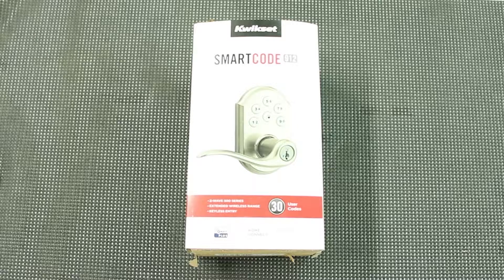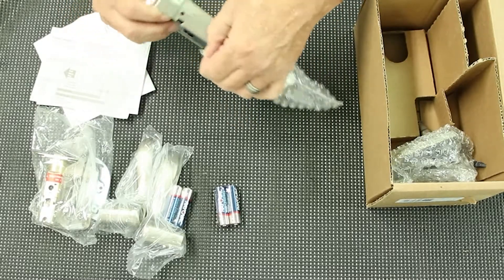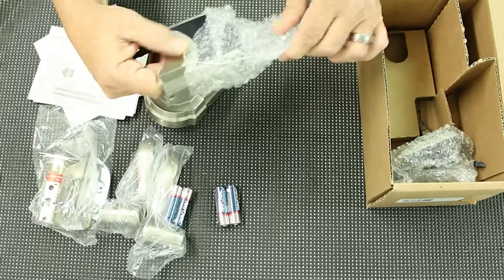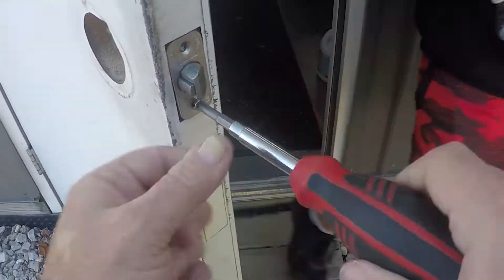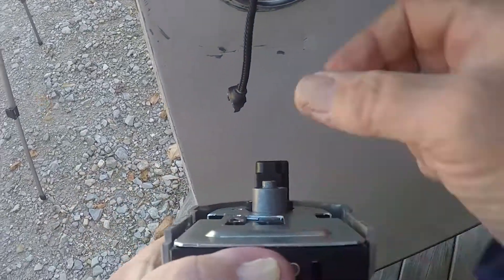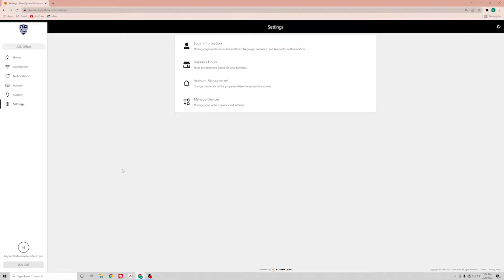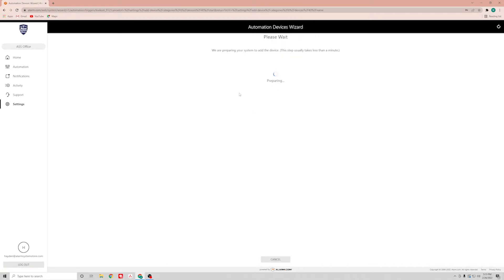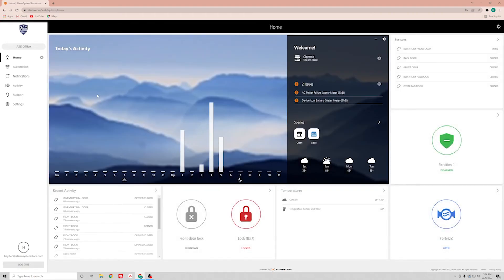Kwikset Smartcode 912 Z-wave lock Installation and Enrollment on Alarm.com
Lately, we've been digging more into the automation side of home and business security systems, so today we're bringing you a simple tutorial video on a smart lock we installed. Kwikset has made quite the name for itself being the leading manufacturer of residential locks. Since 1947 Kwikset has been producing top-quality locks and, since the introduction of smart home automation, has since created numerous smart locks to improve the security of your home.

The Kwikset Smartcode 912 is one of those many smart locks. The Smartcode 912 is a 6-button, lever-action smart lock capable of handling up to 30 user codes, from 4 to 8 digits long. It also employs Kwikset's Smartkey technology giving an incredibly secure key-lock as well as allowing you to rekey the lock if necessary.

This video will detail our experience installing the Smartcode 912, as well as enrolling it for automation on an Alarm.com account. In later videos, we will get more into how the automation rules from Alarm.com operate and effective ways to increase your home or business security using Z-wave automation.

We hope you enjoy these experiences as much as we enjoy making these videos for you.